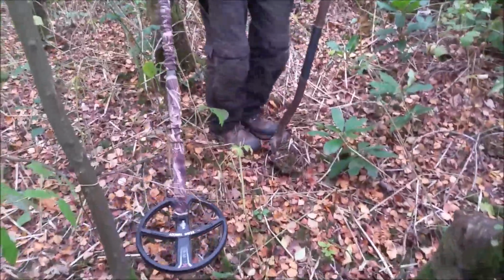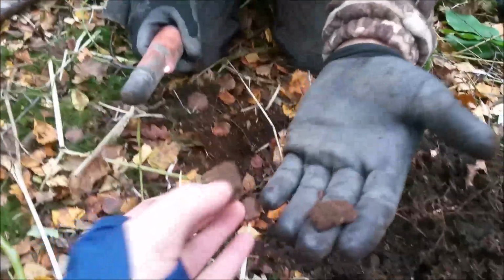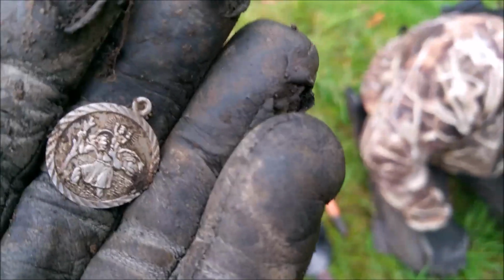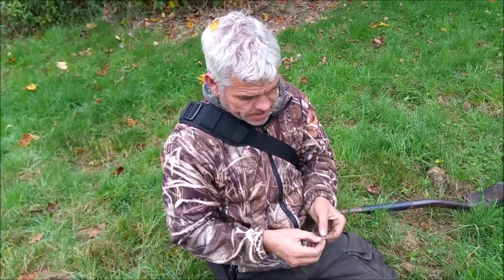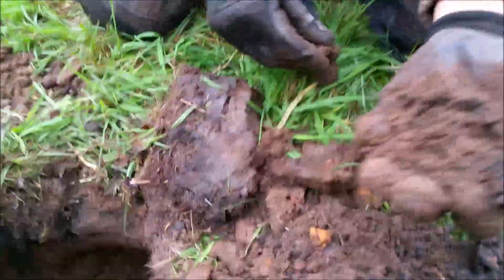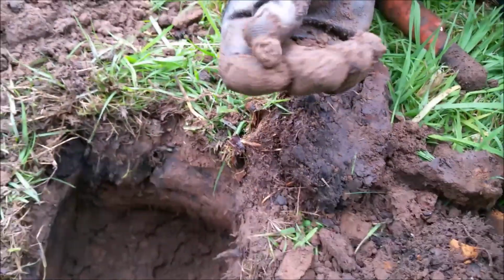Metal Detecting with Digger Dawn - Ding Ding Bling - Deus goes DEEP (56)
We decided to test the XP Deus and its capabilities on our old Nectar Sector. I love those woods, especially when a nice bit silver appears for us! Twiggy went deep and he also managed to detect coins in a very trashy area with his deus!